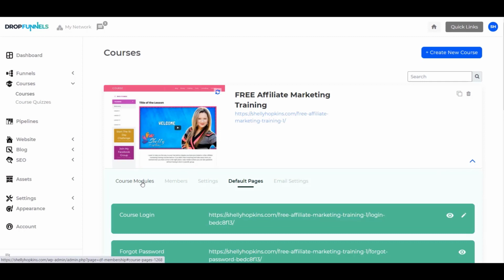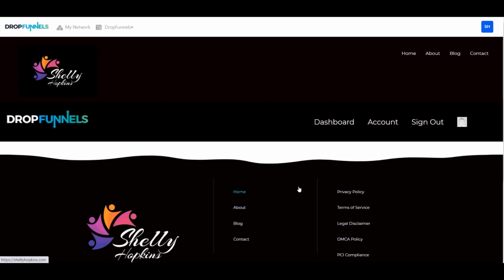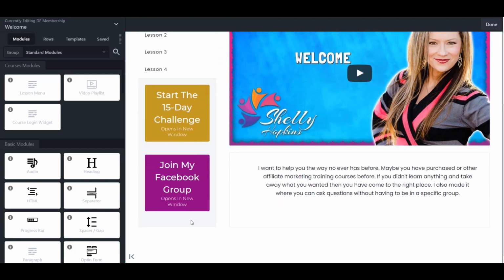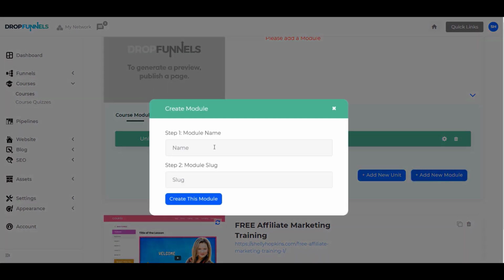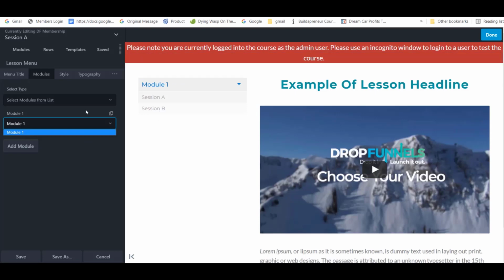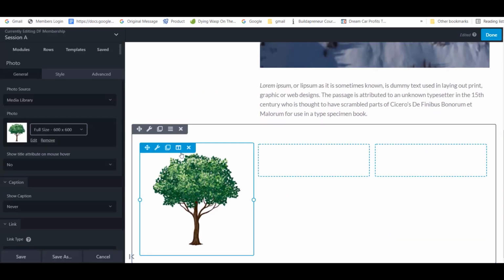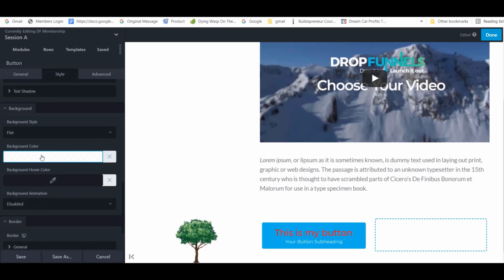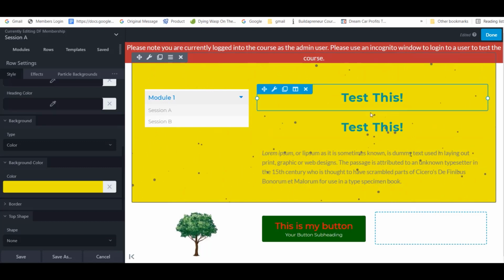DropFunnels Courses Marketing Software | Shelly Hopkins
I have a DropFunnels Tutorial on "DropFunnels Courses Marketing Software" because you can choose from those other platforms but they are very expensive and they are clunky so I want to show you the king of kings. Test drive DropFunnels ➡️

 Don't settle for slow pages, capped features, expensive funnel software, bad support, and duct-taping all of your systems together.

Nothing compares to DropFunnels and I am going to show you this in the video.

In this DropFunnels training, I talk about simplifying your course and how Jordon Mederich (founder of DropFunnels) is the defacto course solution over any platform.

If you want to deliver your content easy fast and profitable then courses with DropFunnels is the way to go. It gives you all of the control that you want. Several people have told me that they love the course functionality and along with it the WordPress funnel builder because it's an all-in-one platform.

CHECK OUT SOME OF THE TOOLS I USE FOR YOUTUBE: 🔻

Sony ZV1 camera ➤
Blue Snowball Microphone ➤